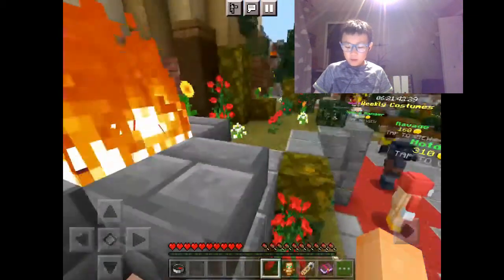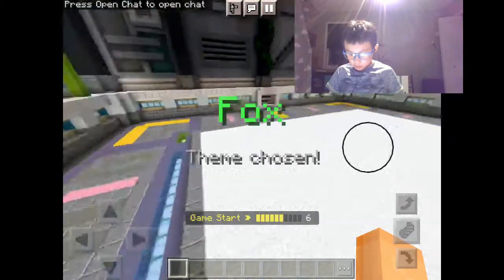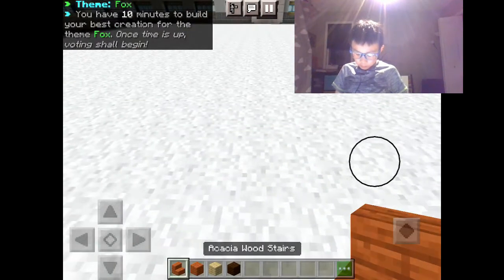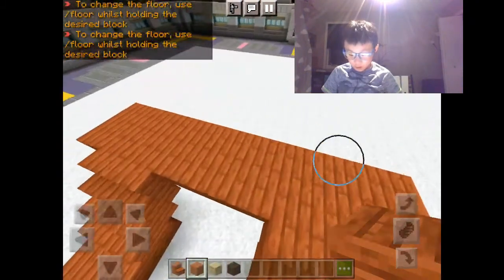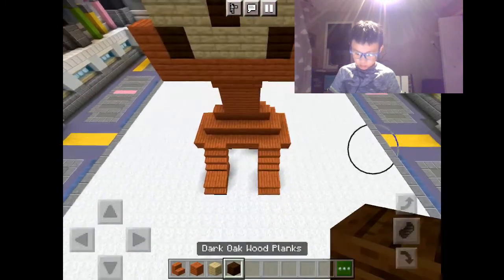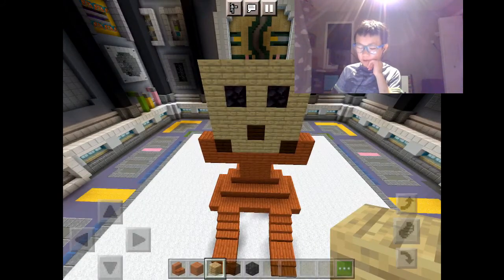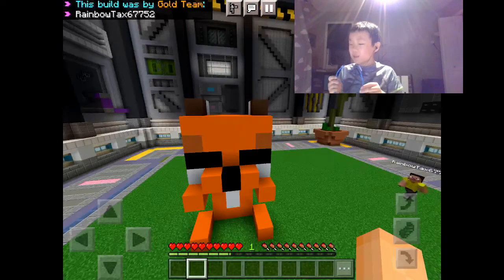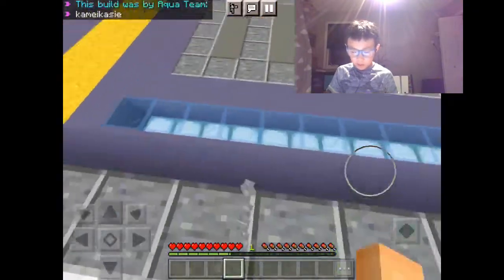I build a fox in a build battle on the Hive public server in Pocket Edition | EQ Gaming Stories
Today I am about to do my first public build battle on the Hive Server in Pocket Edition. That's when I didn't notice that I AM A FOX!